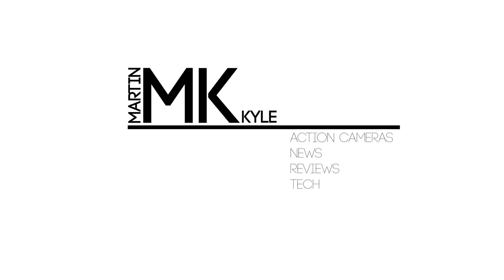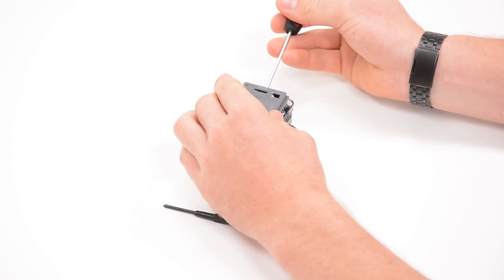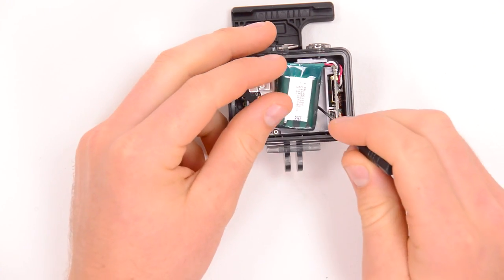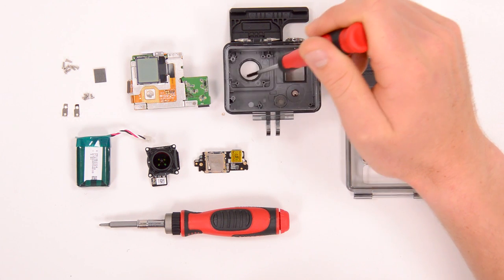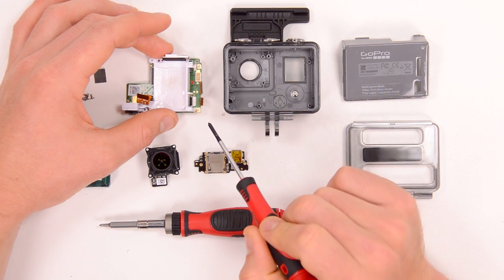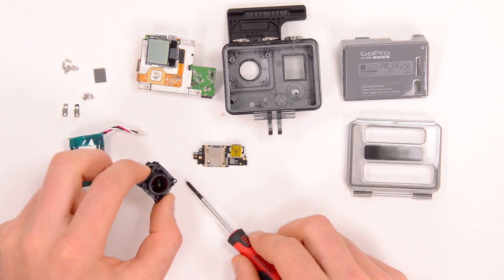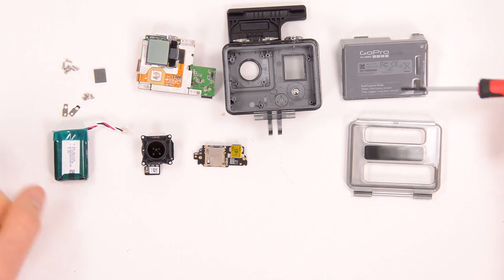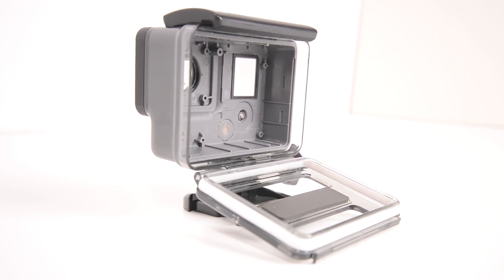GoPro HERO Teardown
** I FOUND A SOURCE FOR THE BATTERY IFIXIT SELLS THEM **

In this GoPro Tips and Tricks video I teardown the GoPro HERO; This camera is built into the case but what does it look like inside? Watch to find out.